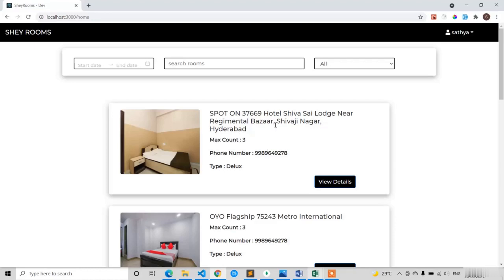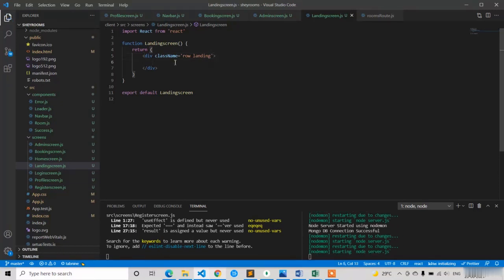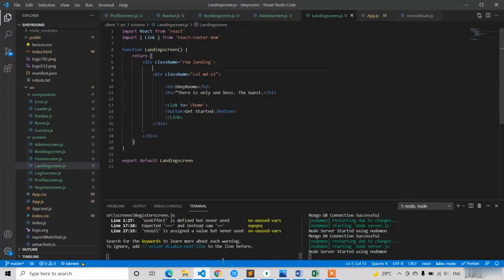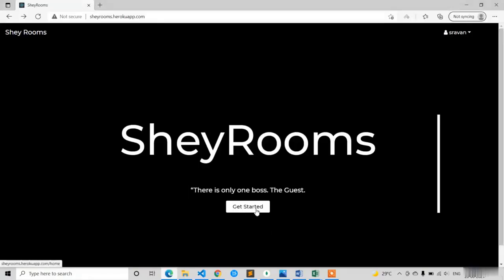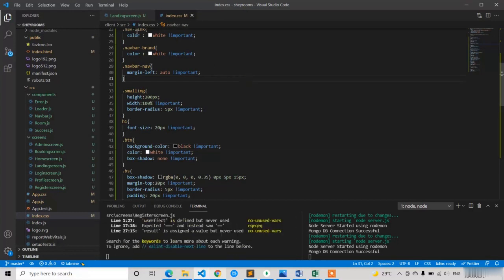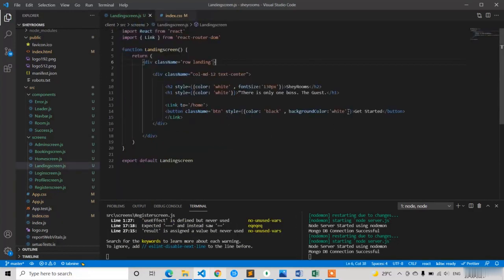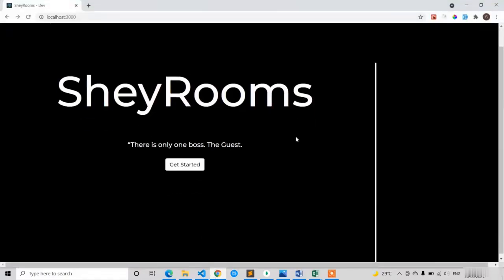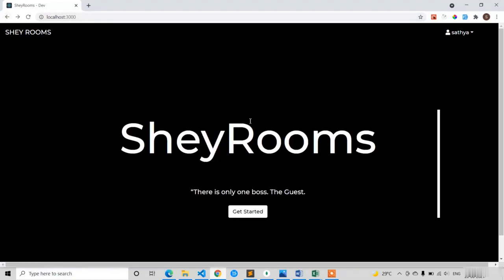#34 Landing page design - Full Stack Hotel Booking System React 2022-Premium Course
Nextcode.one